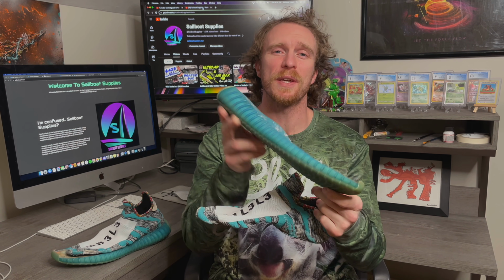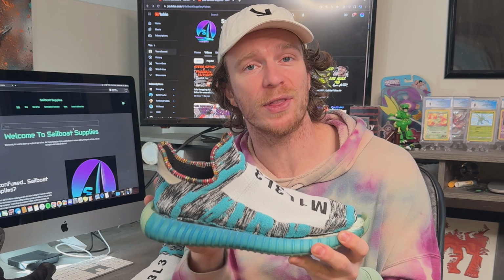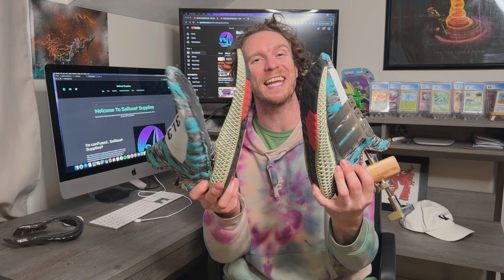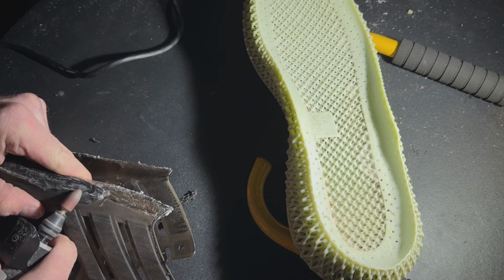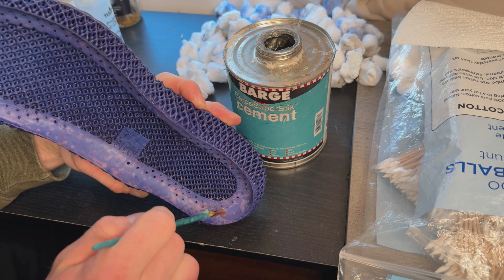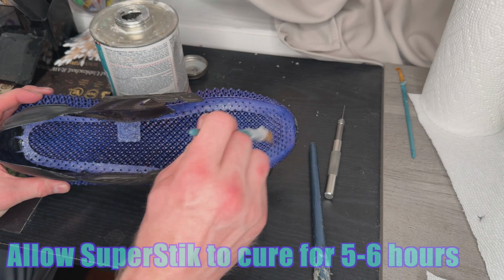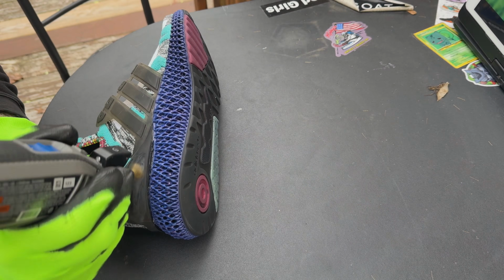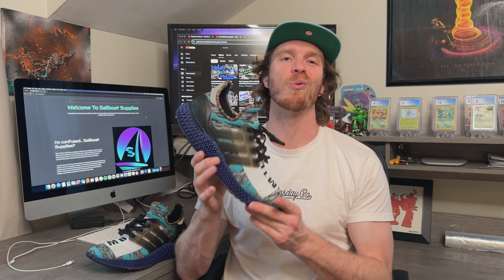ADIDAS would have CRUSHED sneaker sales… if these came out in 2016…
With all the sole swaps that I do, I end up having a lot of spare parts laying around.  When I get bored, sometimes those pieces come together and make a wild custom that I wasn’t planning for…
Follow along as I make a 3-way Adidas Sole Swap Hybrid using some Adidas HU NMD uppers, the lace cages from some Adidas Ultraboost, and the soles from some Adidas ZX4000! This project was a fun one that I did a lot of experimentation with and learned a significant amount for future projects.

Edited on Final Cut Pro X.  Shot with GoPro7 Black + iPhone 15 Pro
The song utilized in this video is “Bees in The Garden" by Moire and was downloaded for use If you are interested in beats/instrumentals/songs for your videos, for more great music!
Music from Uppbeat (free for Creators!)